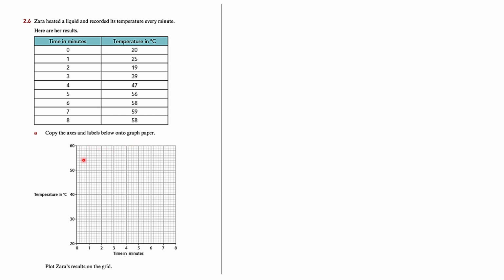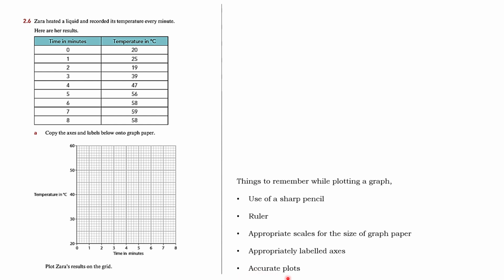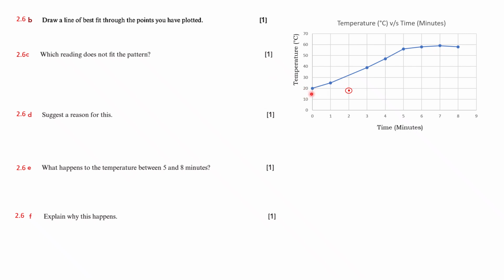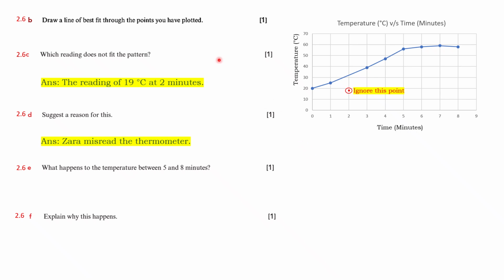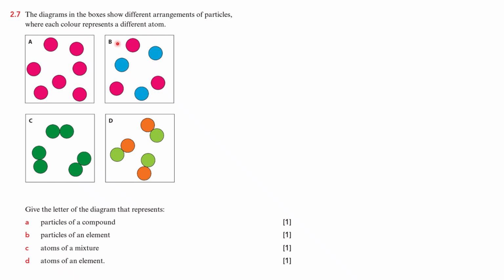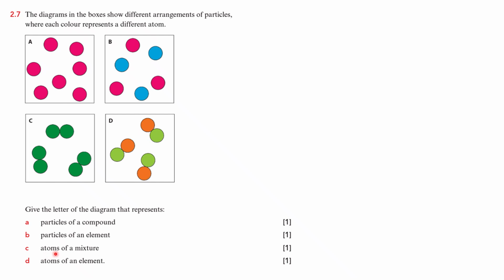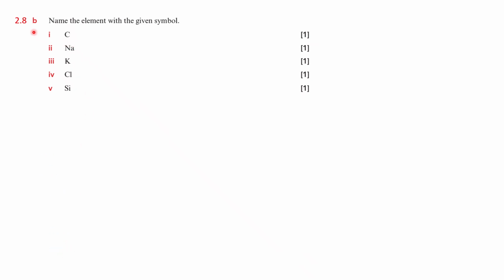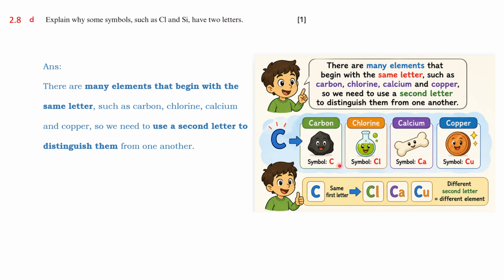Check Your Progress – FULLY SOLVED! 🔥 Materials & Their Structure | Cambridge Science Book 7 |Part 2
✅ Cambridge Lower Secondary Science – Learner's Book 7
📖 Chapter: Materials & Their Structure
🔬 Subject: Chemistry | Check Your Progress Q & A – FULLY SOLVED!

Are you a Cambridge student struggling to find answers for the
"Check Your Progress" questions? Ms. Fatima (PhD Scholar) explains
every answer clearly and simply in this video!

This is PART 1 of the complete series!

📌 What's Covered:
→ Materials and their properties
→ Structure of materials (atoms, molecules, particles)
→ Differences between solids, liquids & gases
→ Cambridge exam-style Q & A with explained answers
→ Hard-to-find answers – all solved!

👩‍🏫 About Your Teacher:
Ms. Fatima | PhD Scholar | Artisticatom
Making Science easy for Cambridge students worldwide!

🌍 This video is for Cambridge students in:
UK | India | Pakistan | UAE | Saudi Arabia | Malaysia |
Singapore | Nigeria | Kenya | Bangladesh & worldwide!

Textbook: Cambridge Lower Secondary Science
Learner's Book 7 (2nd Edition)
Authors: Mary Jones, Diane Fellowes-Freeman & Michael Smyth

👍 LIKE if this helped you!
💬 COMMENT your questions – Ms. Fatima replies!
📤 SHARE with your Cambridge classmates!